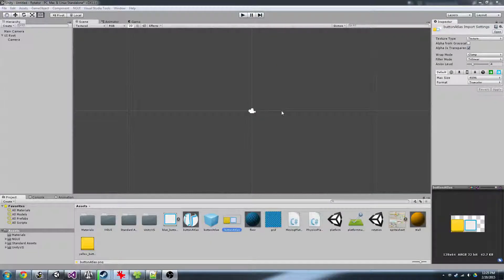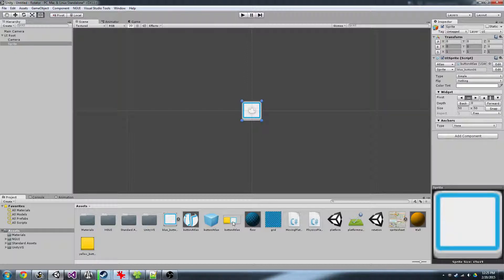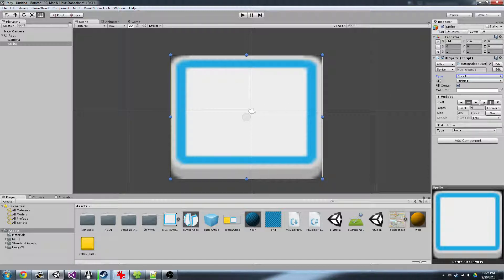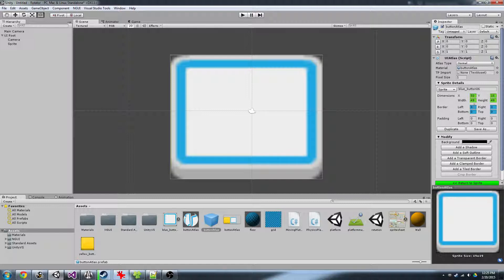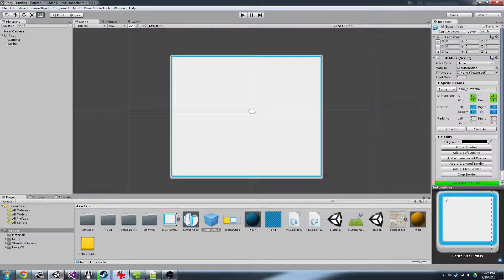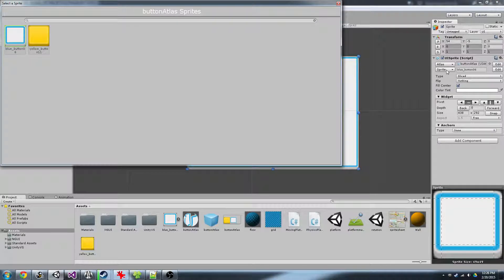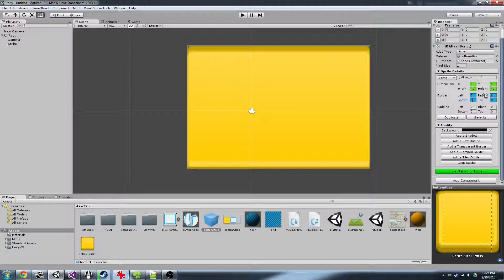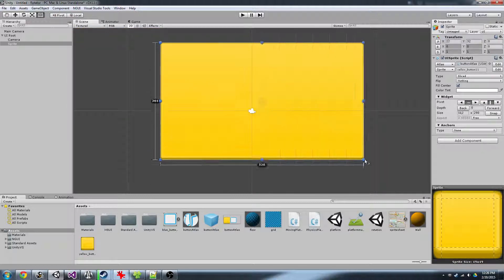Creating Sliced Sprites in NGUI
and shows how to setup a sliced sprite in an NGUI atlas.